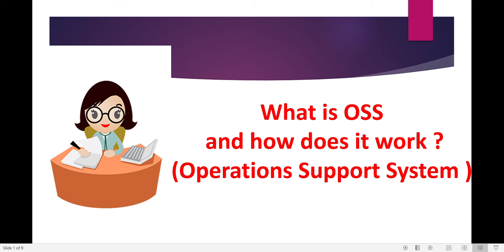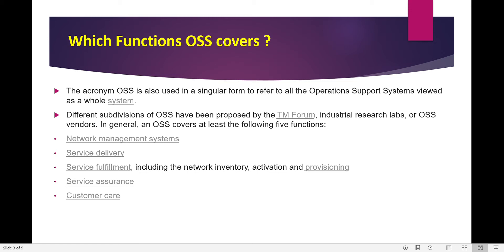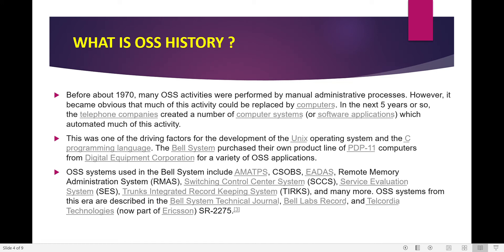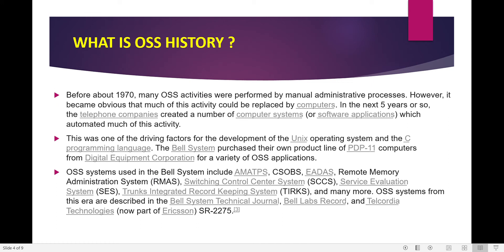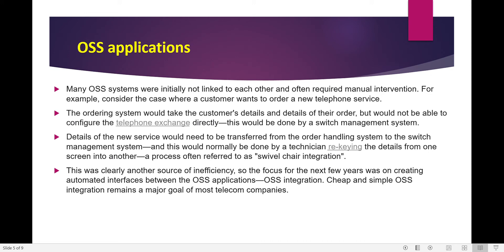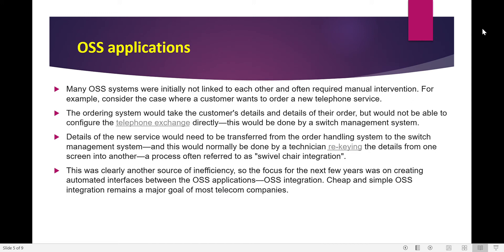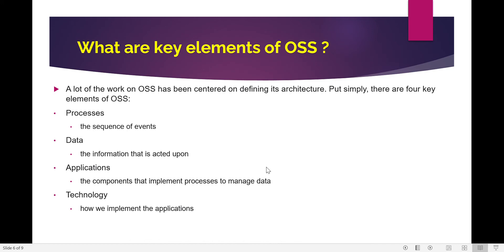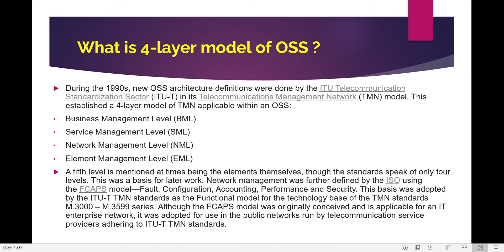What is OSS and how does it work ? Introduction to OSS.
Hi Friends, this video gives basic information about OSS systems and  how does it work ?